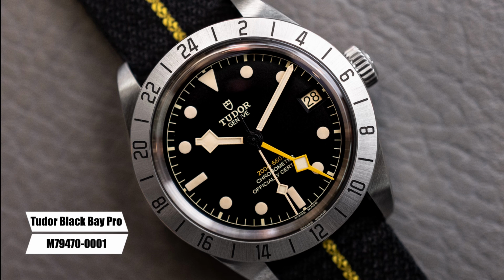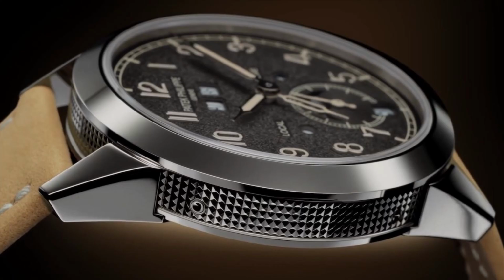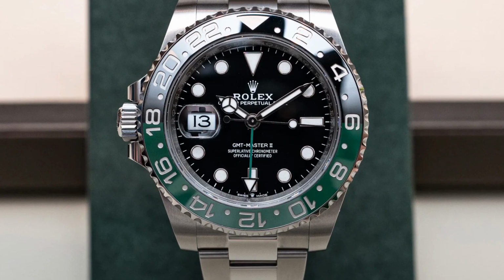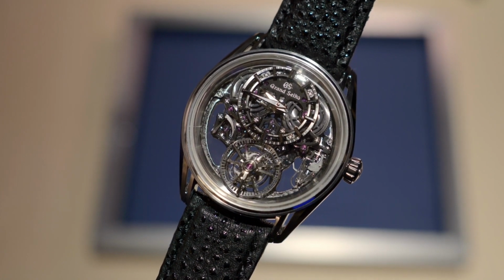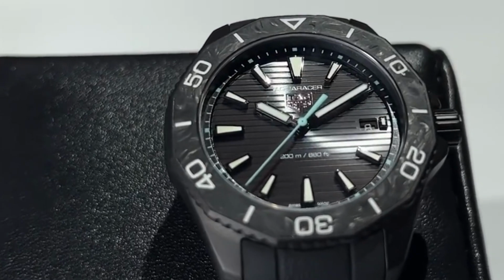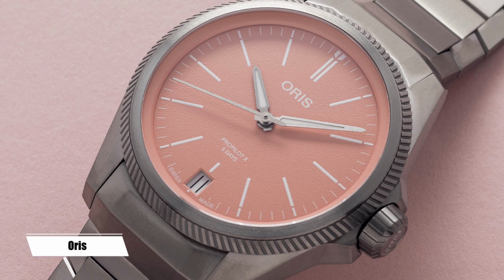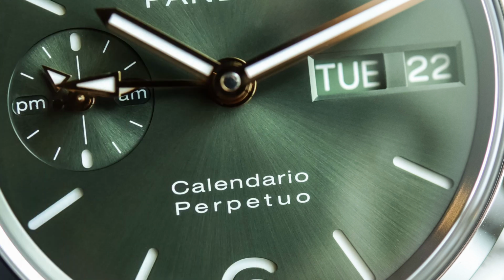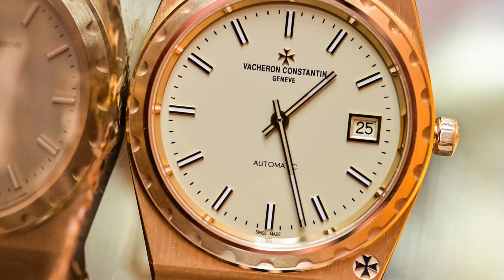10 Best Watches of Watches & Wonders 2022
W&W 2022 showcased some amazing watches, but here are a list of 10 watches that in my opinion were the best